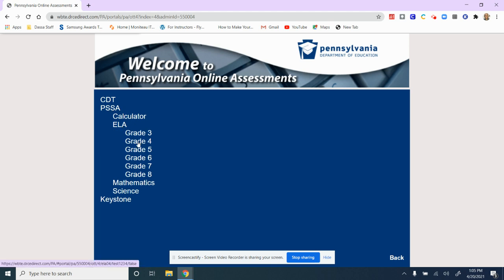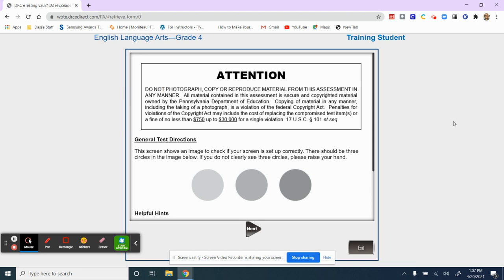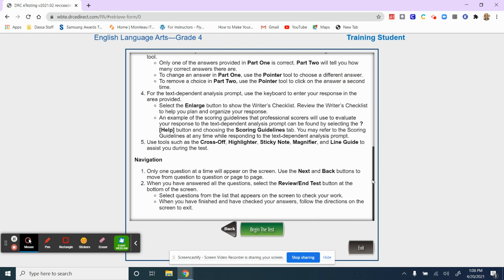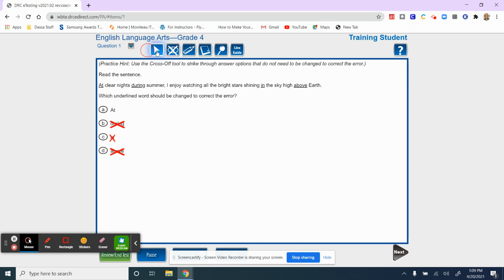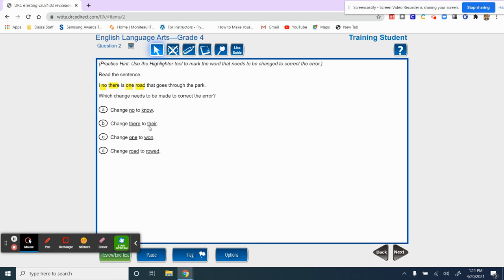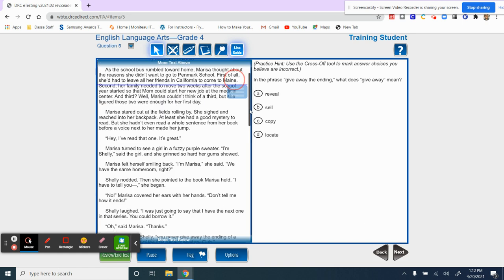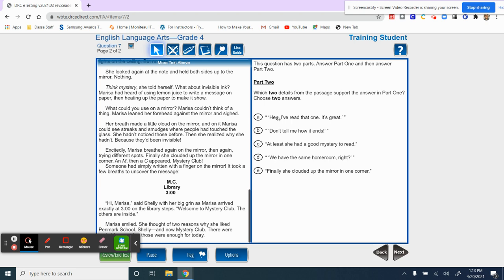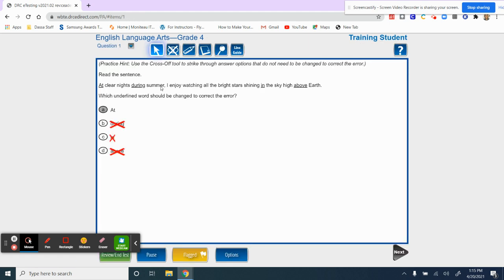Grades 4-6 PSSA online practice test